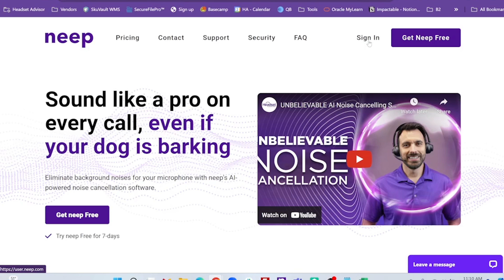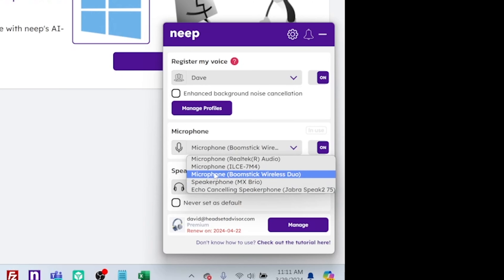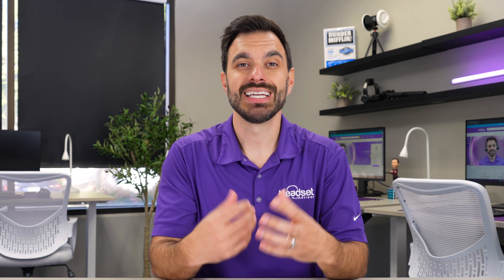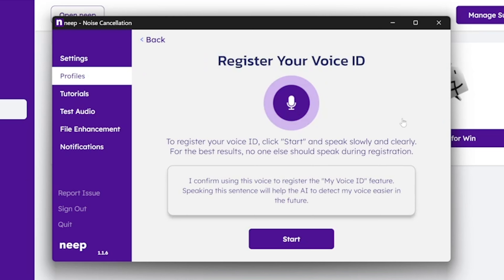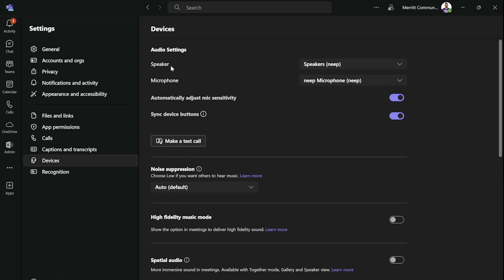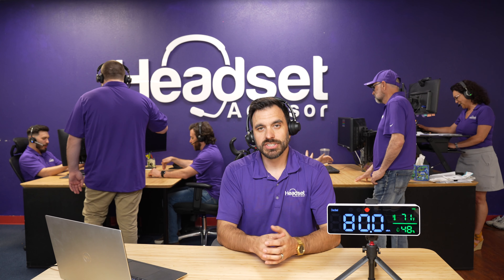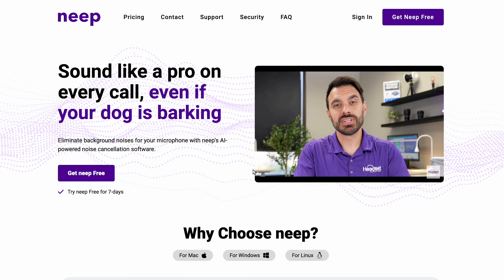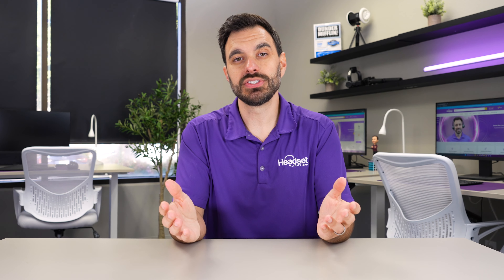neep Noise Cancelling Software with Mic Test!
We built a new software called neep, to help remove unwanted background noises like people talking or dogs barking.  Listen to how neep performs even with the popular Airpods.